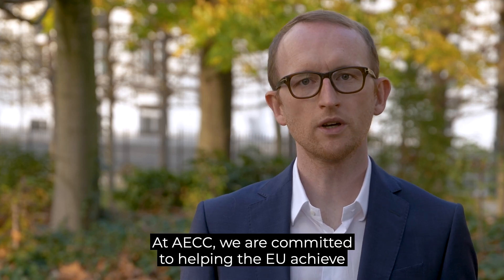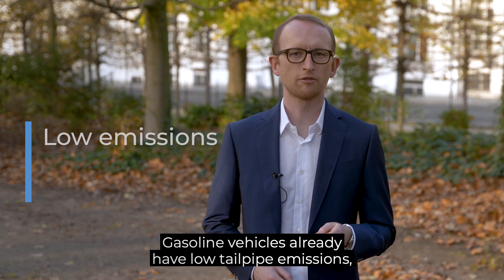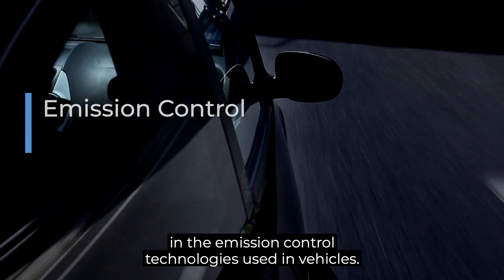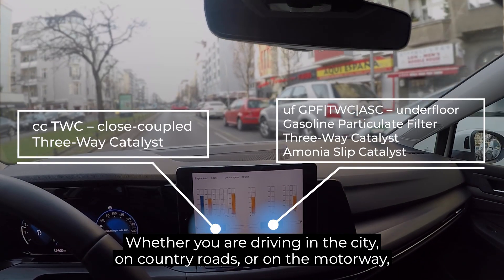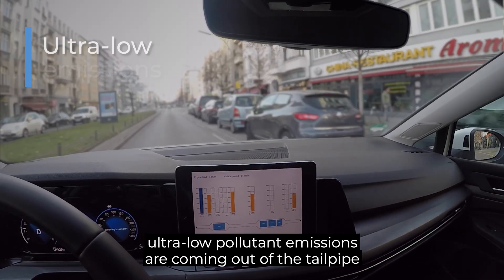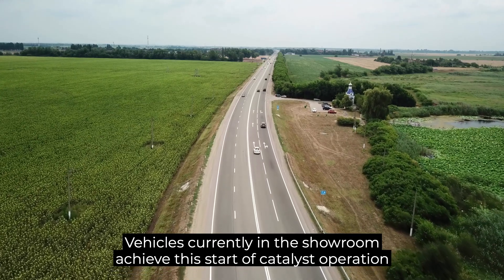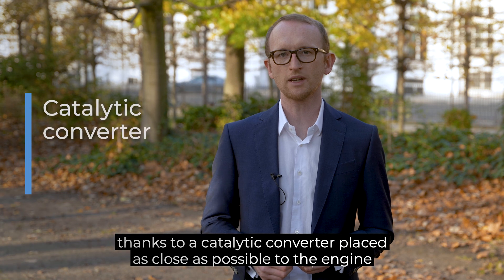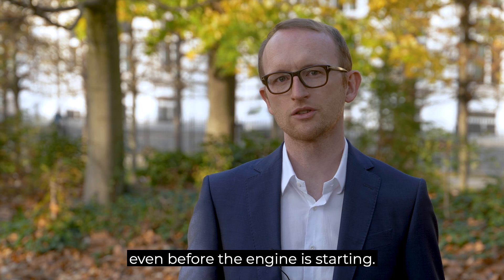How can we further reduce the impact of gasoline vehicles on air quality?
How can we further reduce the impact of gasoline vehicles on air quality and climate change?

The Association for Emissions Control by Catalyst (AECC) continues to collaborate with car manufacturers to improve the emissions behaviour of light-duty vehicles powered by internal combustion engines. Further reducing the impact of gasoline vehicles on air quality and climate change will help achieve the European Green Deal’s climate-neutral and zero-emission goals by 2050.
The next five years will be critical in determining the future of sustainable mobility. AECC recognizes the importance of reducing the impact of vehicles on air quality and climate change.
The association has set out to reduce the impact of vehicles on air quality by focusing on real-world driving and lifetime compliance. AECC and its project partners are developing a new gasoline demonstrator vehicle to achieve ultra-low pollutant levels under a wide range of driving conditions with a combination of catalytic converters in close-coupled and underfloor position, a particulate filter and advanced emission system controls. Close-coupled components are key to reduce the initial time to heat-up the exhaust system. Other technologies are developed to even consider heating before the engine is starting, e.g. electrically heated catalyst. Emissions which are currently not regulated but considered as part of the future Euro 7 legislation are being measured as well in the programme.
Reducing the impact of gasoline cars on the climate can be done in the short term by increasing the efficiency of these vehicles with advanced combustion systems and hybridisation. In the medium to long term, drivers can rely more on renewable fuels, that are carbon-neutral, to reduce greenhouse gas emissions further. AECC will study the use of a so-called e-gasoline, which is produced from captured CO2 and renewable electricity. It is expected that the engine and the emission control technology are compatible with the fuel, still achieving ultra-low pollutant emissions when compared to regular petrol vehicles. Despite the many EU incentives supporting the use of these fuels, a specific framework will be needed to support the development of fuels with a low carbon footprint.
In the following video, Joachim Demuynck, AECC’s Technical Manager, explains how the association is working to reduce the impact of gasoline vehicles on air quality and on the climate.